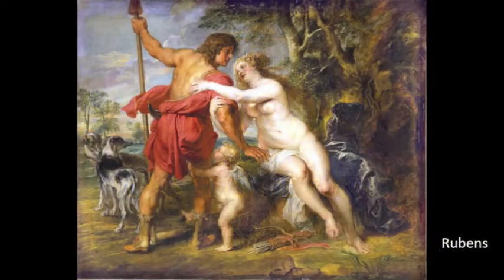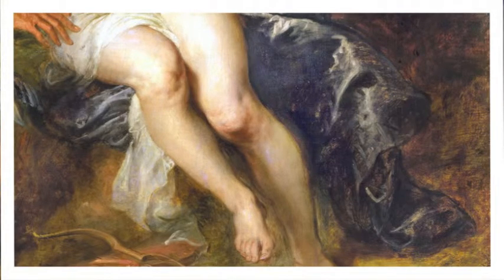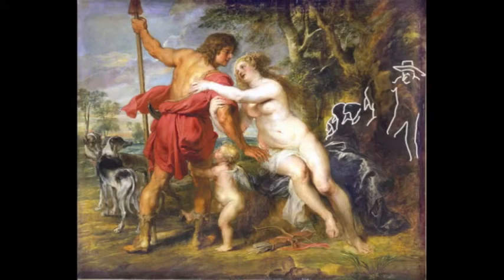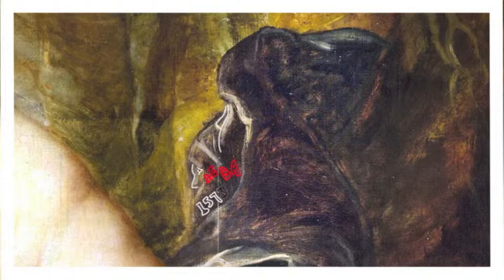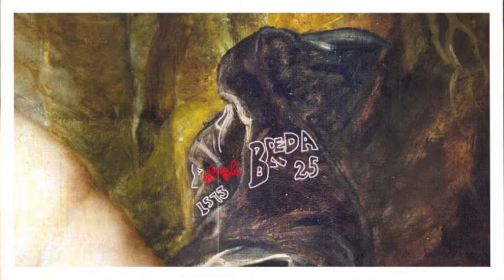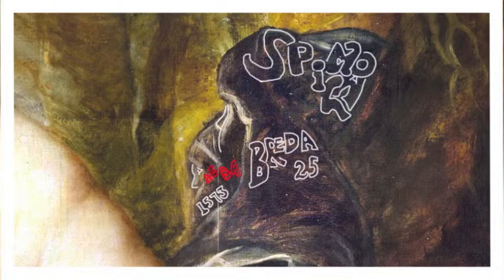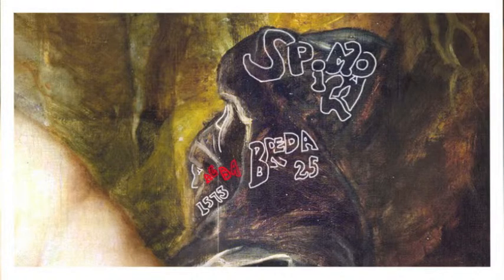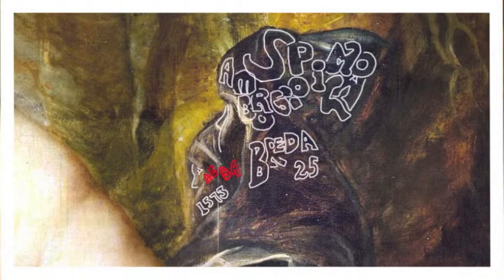!Words 2 Venus and the Plague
There is hidden text in the Old Masters, a secret code that is rewriting history. Here, Rubens laments the death of the wife he adored to plague, and blames the Spanish tyrants oppressing his country. For more see: petermerlincane.wordpress.com